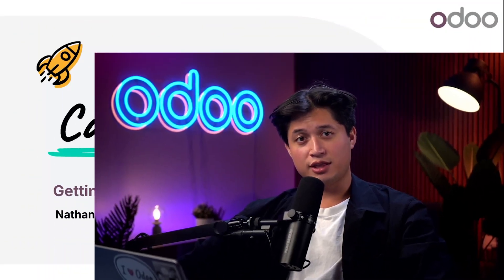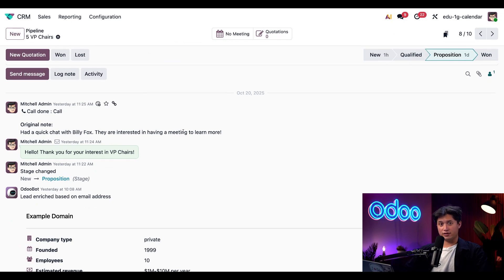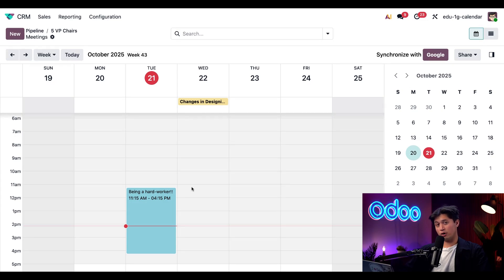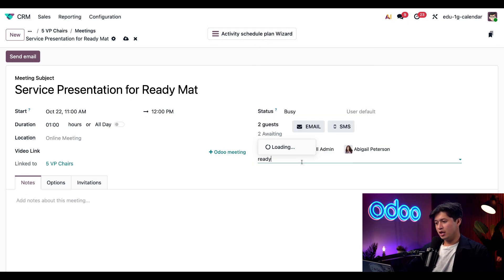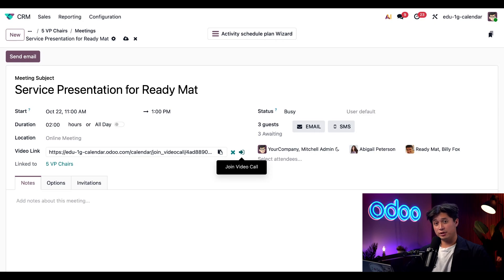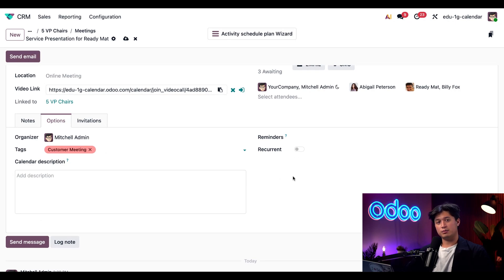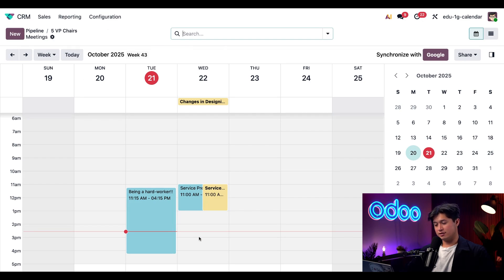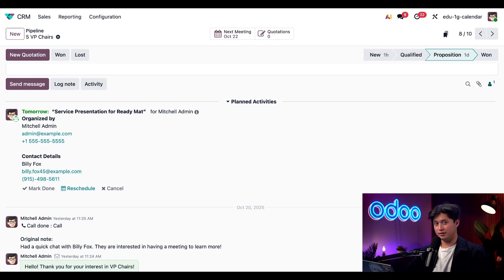Odoo Calendar | Getting Started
In this video, learn how to schedule meetings using Odoo Calendar.

Intro: 0:00
Scheduling in chatter: 0:29
Scheduling in calendar: 1:14
Event configuration: 2:15
Sending calendar invites: 5:00
View scheduled event in chatter: 6:04
Conclusion: 6:13